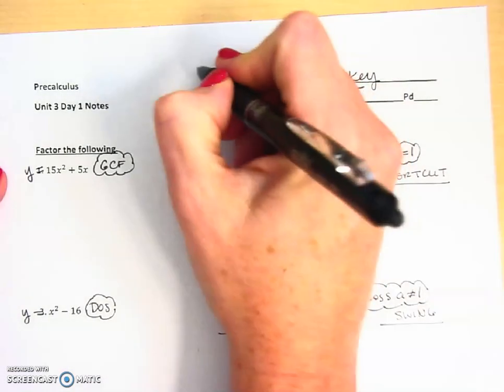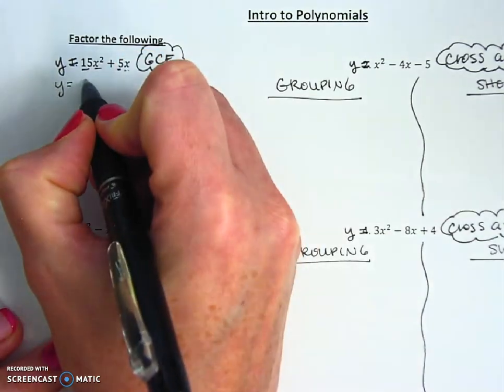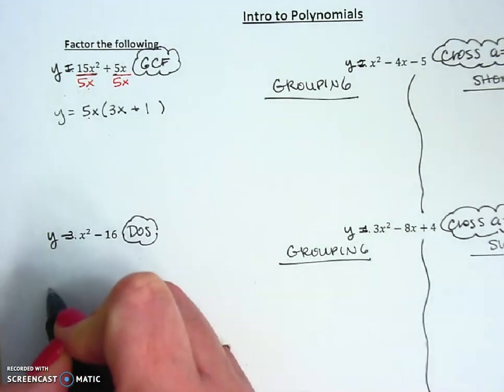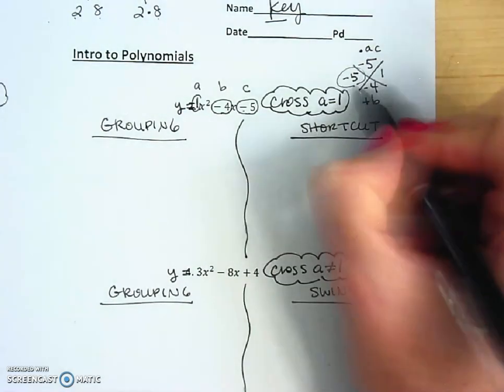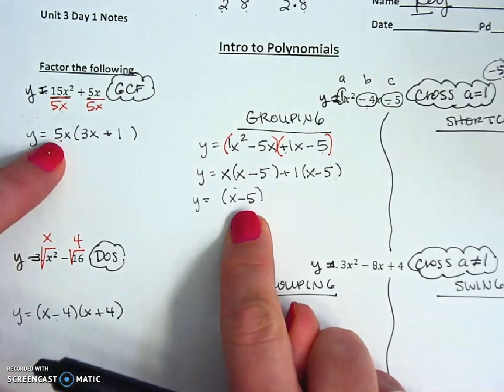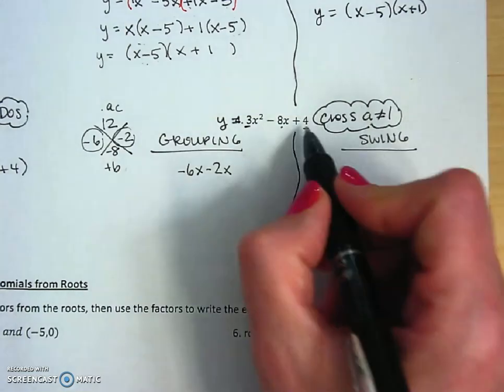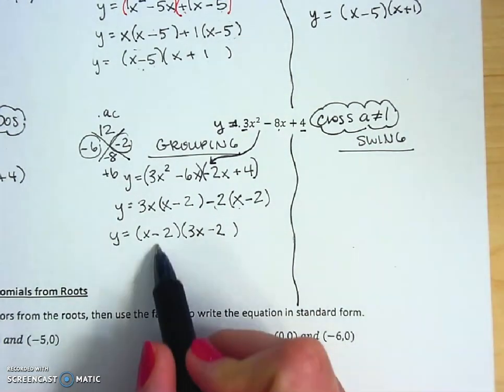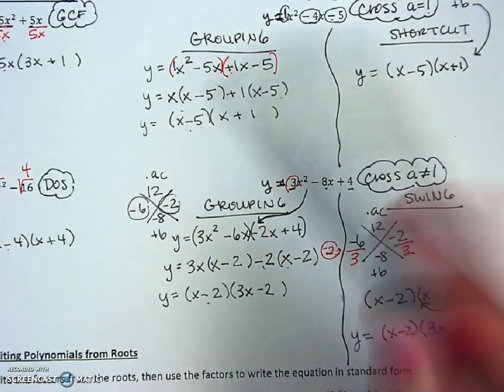PC Intro to Poly 1 Factoring VIDEO